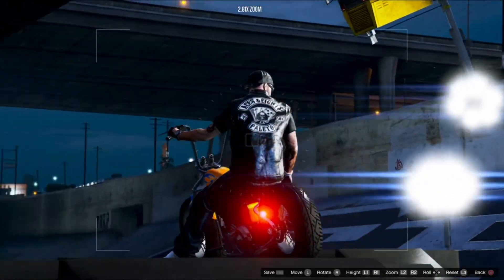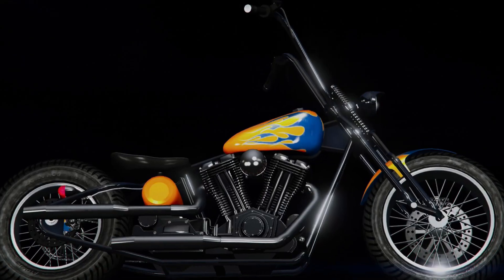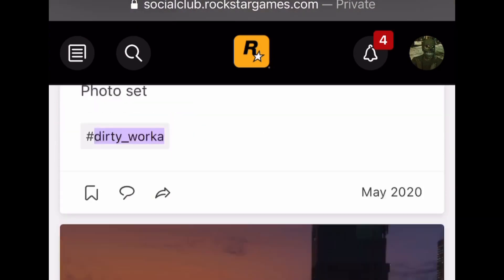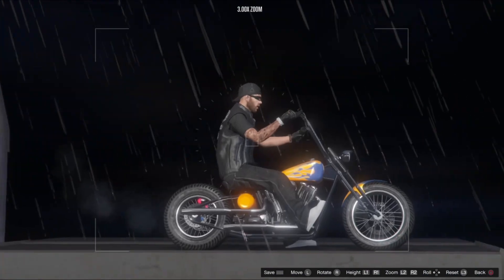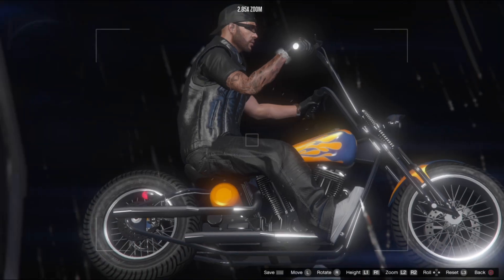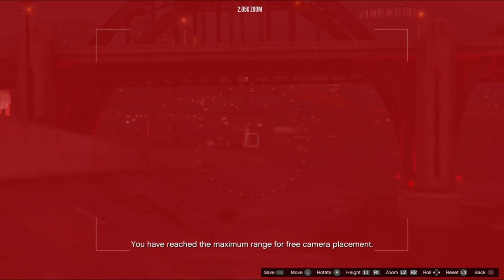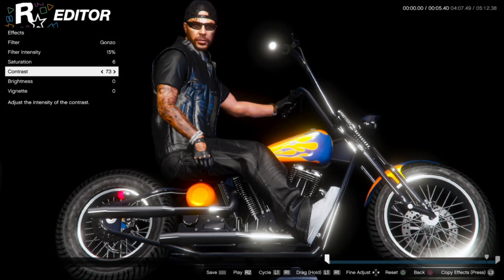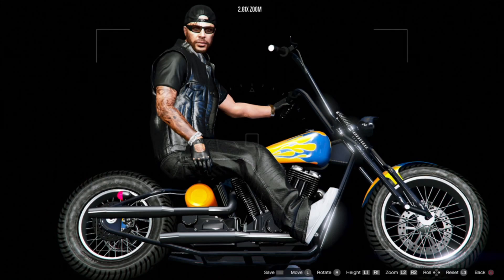How to create Stunning Portraits In GTA V Online PS4/PS5 and XB1/XBX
Super black background allows creators to get stunning character portraits on GTAOnline. Search Dirty_Worka on Social Club under jobs for a stunt race called “Blackout”. Bookmark and follow the instructions in this video to create truly gorgeous character portraits using the Rockstar Editor

Now available on both PS & XB. ENJOY!